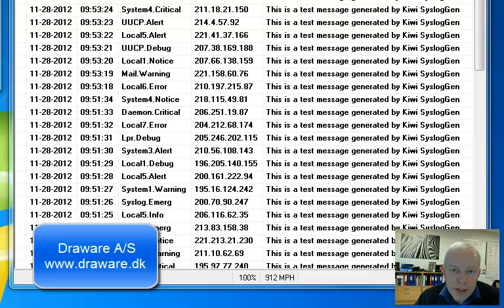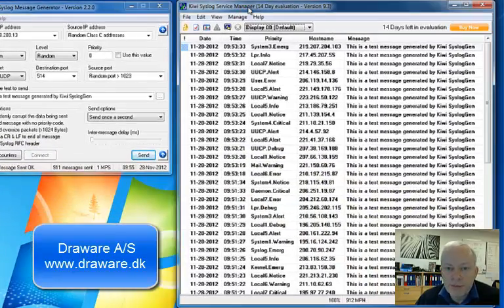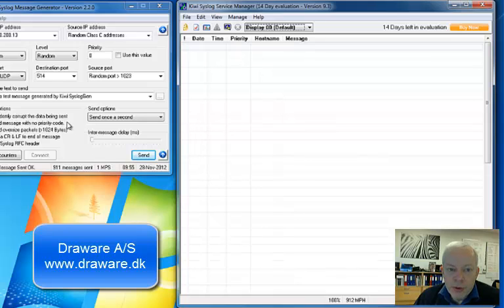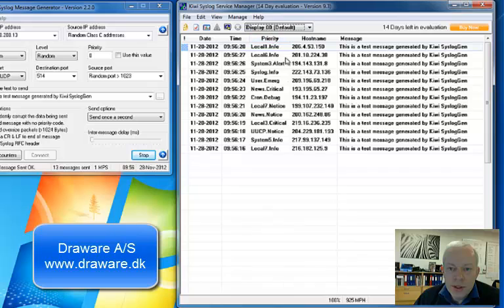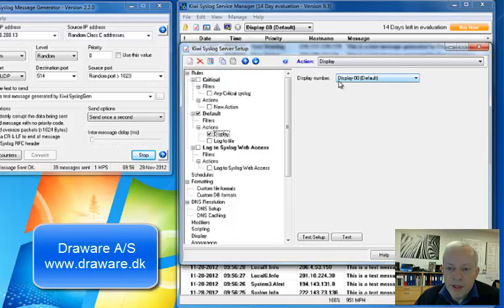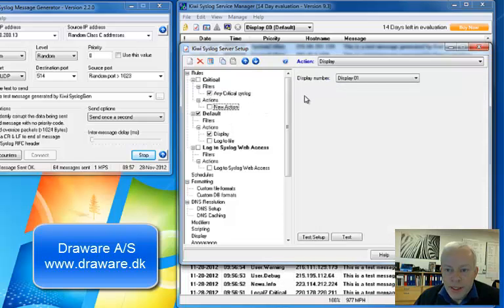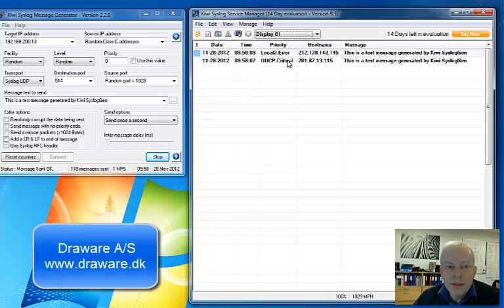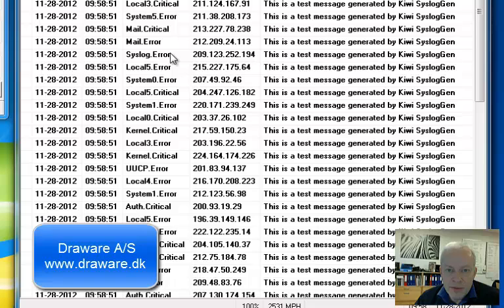KiwiCriticalFilters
Use Kiwi Syslog server to filter real time logs for severity using actions, filters and display buckets.